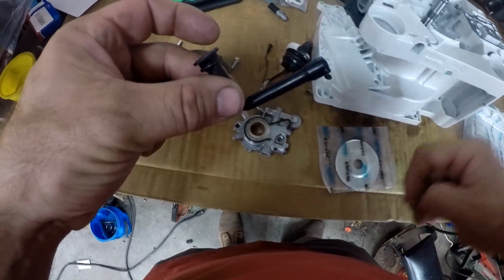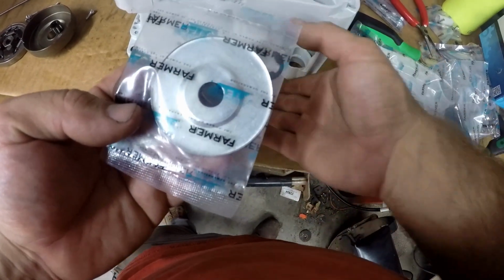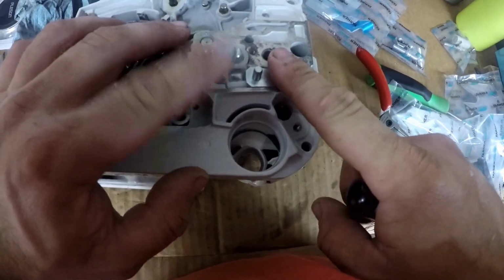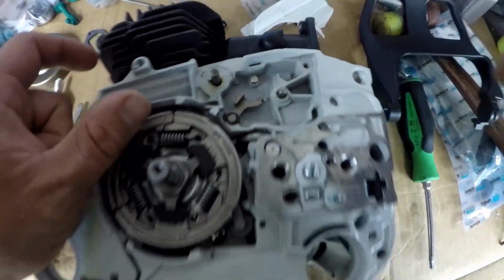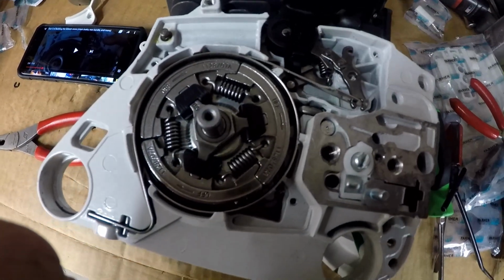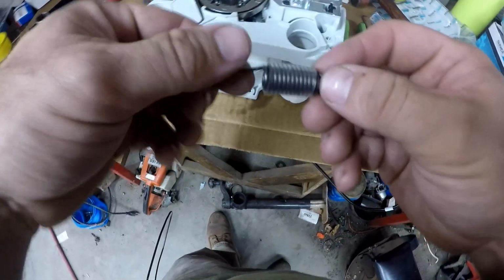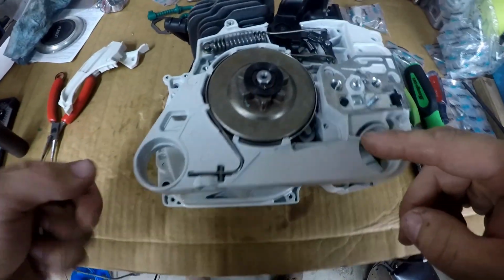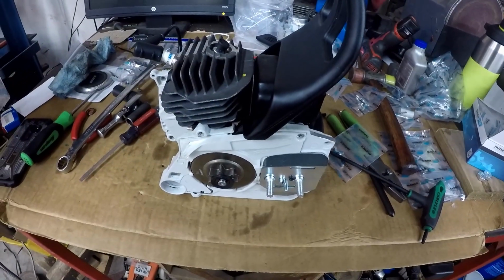Farmertec MS440 Assembly Part 2- Step by Step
This is part 2 of my MS440 video assembly series. In this video I install the oil pump, clutch, brake, and bar studs.